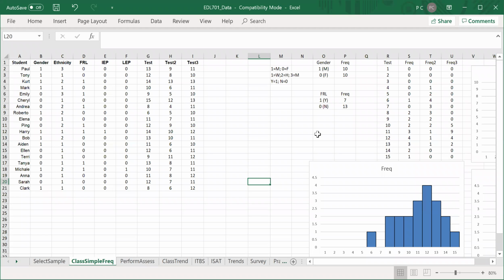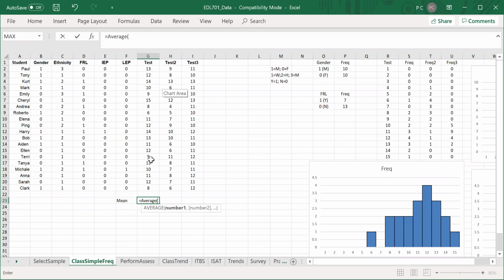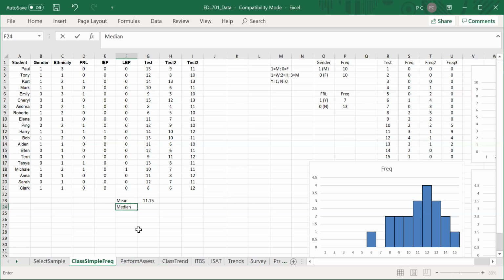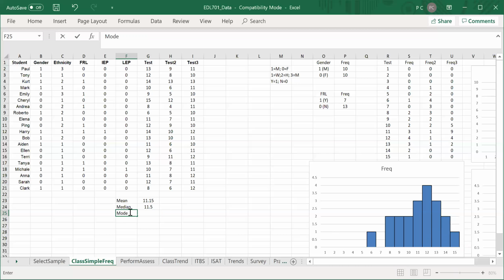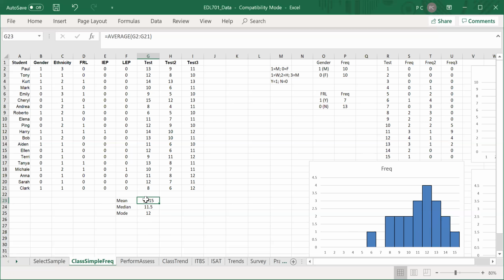Measures of Central Tendency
Descriptive statistics, measures of central tendency, mean, median, mode, Excel functions